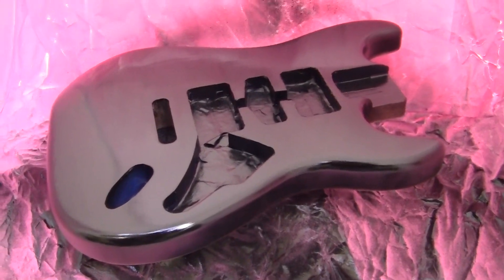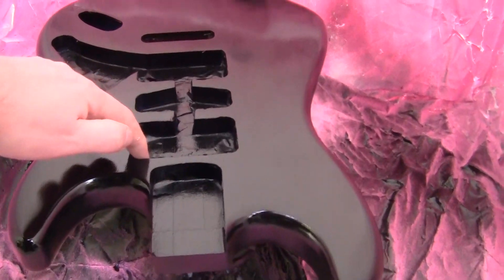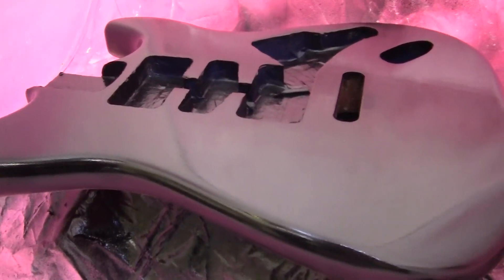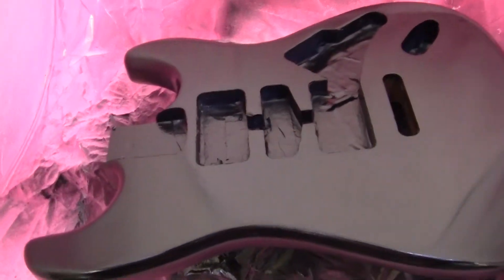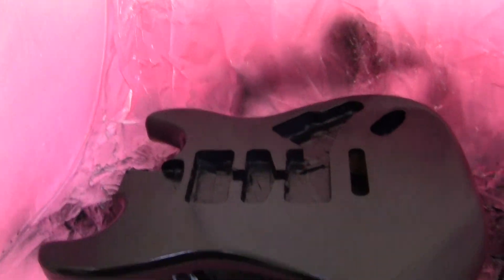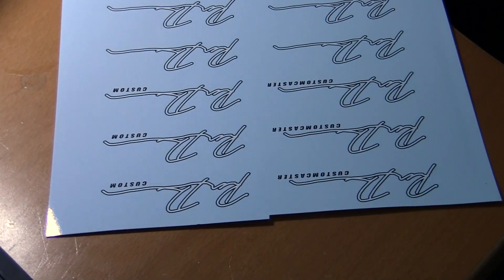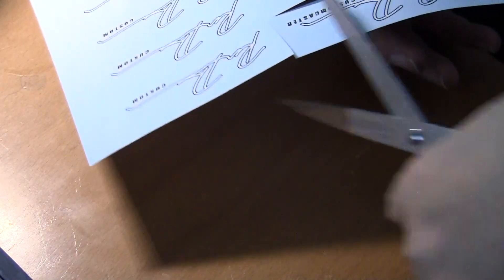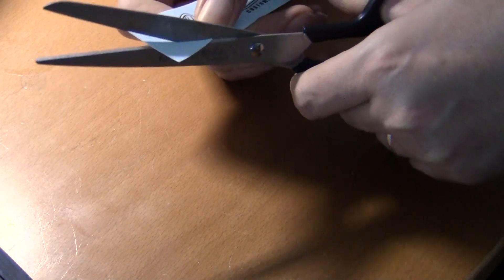Spray Painting a Guitar and Adding a Water Slide Decal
It's easy and fast to use spray cans to paint a guitar body. The Winter project takes off in earnest in this episode, with the base coat of paint and a headstock decal added to the neck of this Stratocaster in the making.